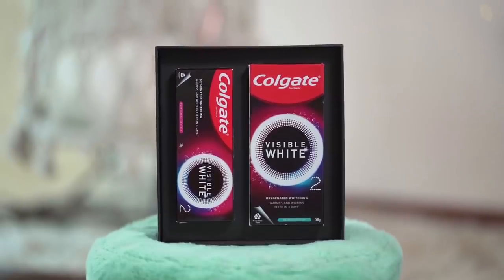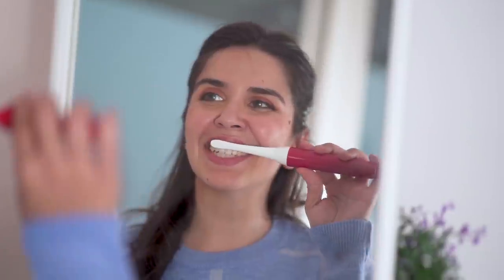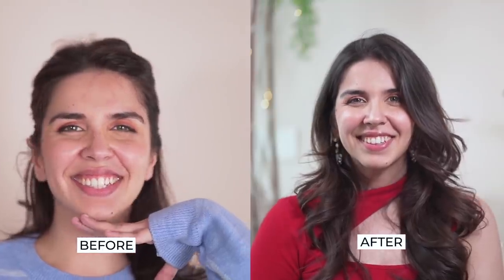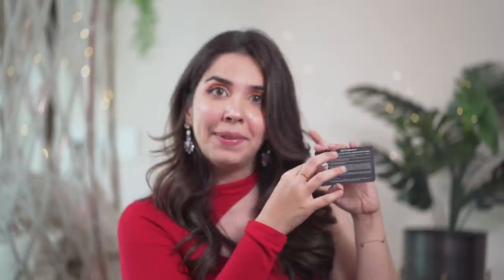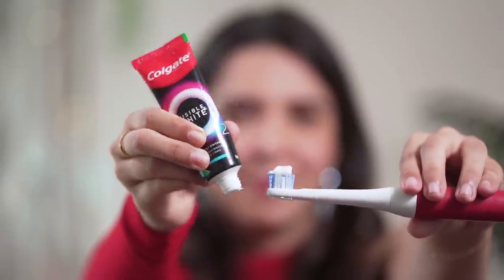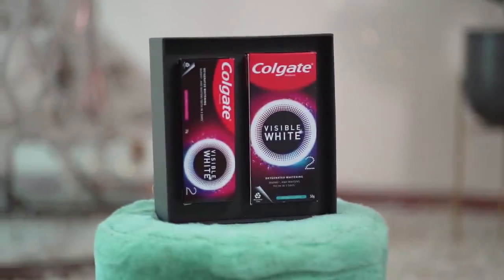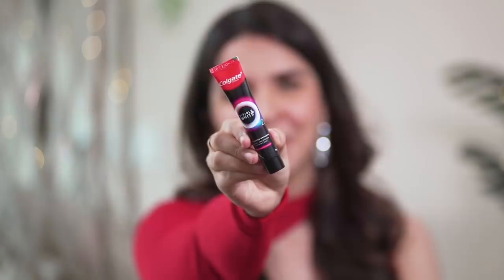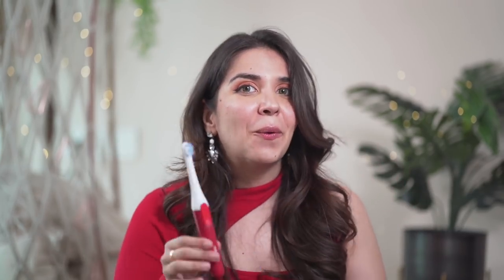How to whiten yellow teeth at home! Easy & Effective! | Heli Ved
Hope you enjoyed watching this! :)

I got whiter teeth at home with Colgate Visible White O2 and now, you can too!

Powered with a unique Active Oxygen Technology, it releases millions of oxygen bubbles that create a warm, foamy sensation as you brush. And these oxygen bubbles get gently absorbed into your enamel to whiten your teeth from inside out.*

*when used as directed

Love,
Heli ;)